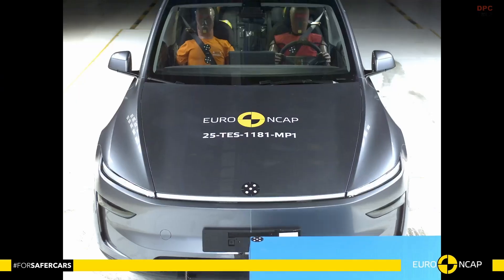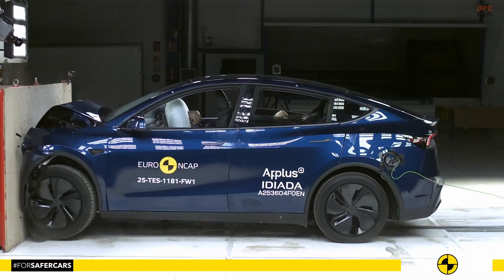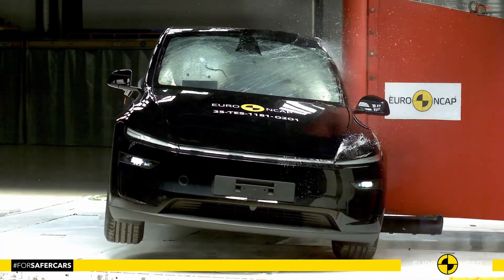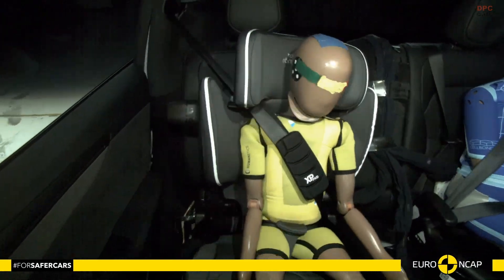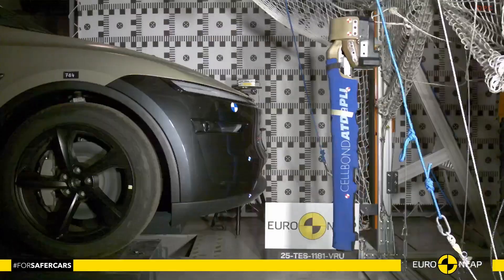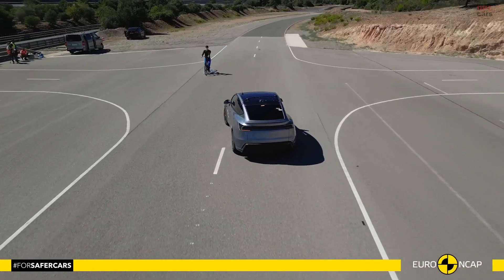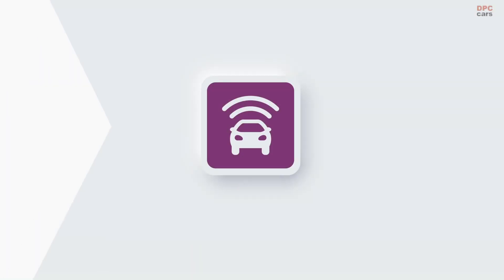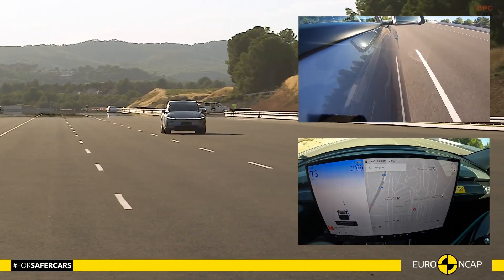The 2025 Tesla Model Y Gets Nearly Perfect Crash Test Scores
The 2025 Tesla Model Y just received new Euro New Car Assessment Programme safety results, and the scores are far higher than many expected. With strong performance in adult protection, child safety, and advanced driver assistance, this updated model sets a new benchmark in the Small Sport Utility Vehicle category.

In this video, we break down the crash test findings, the autonomous emergency braking performance, vulnerable road user evaluations, and how Tesla’s structure and safety assist technologies work together in real-world scenarios. Whether you are researching an electric vehicle or just want to stay informed about the latest automotive safety advancements, this walkthrough covers all the important details.

Make sure to watch until the end to see how each test contributes to the overall 5-star rating and what it means for drivers, families, and pedestrians.